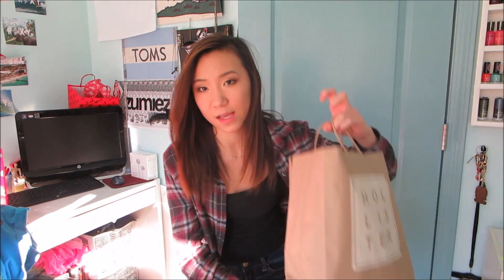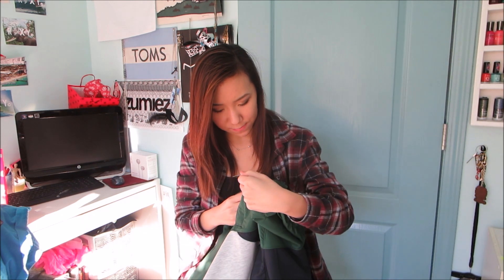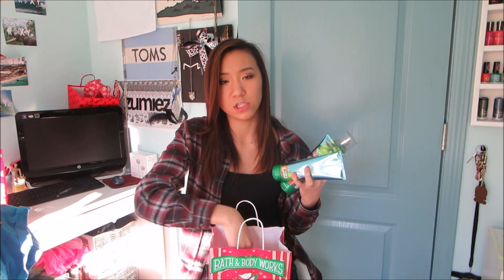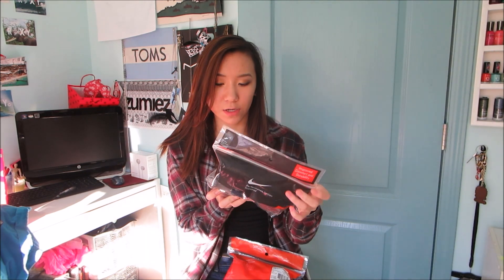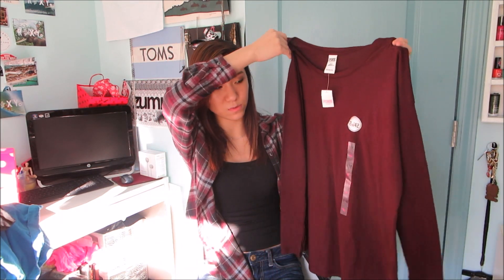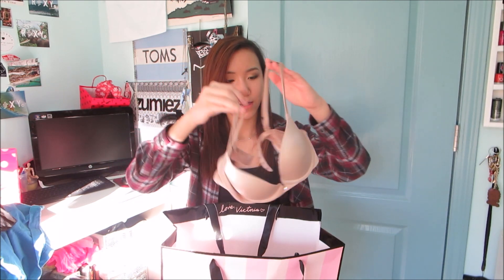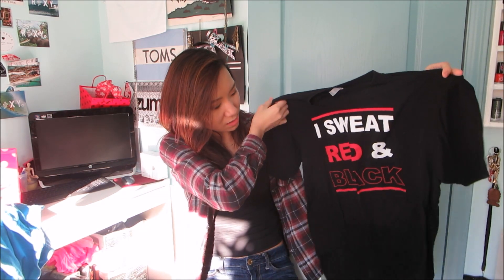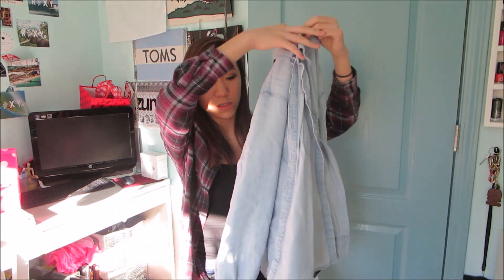After Christmas Haul || BeautyWithInTeenwinter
Sonia- Soniiaaa.b

Sonia- Waiting_to_fall

~ask.fm: waiting_to_falll
~kik: sonia_bianconi